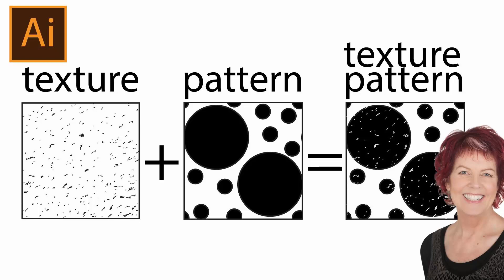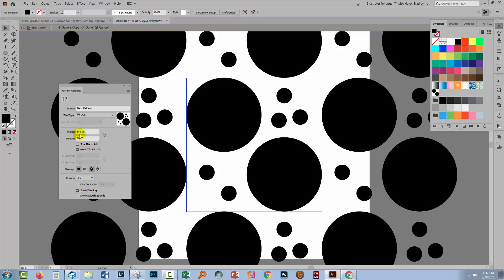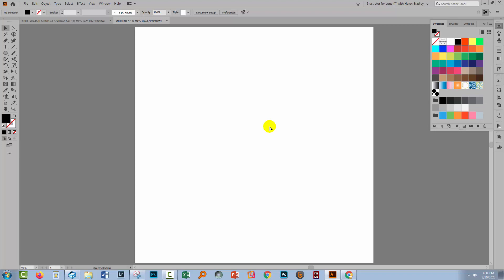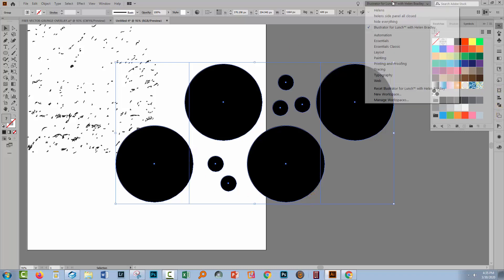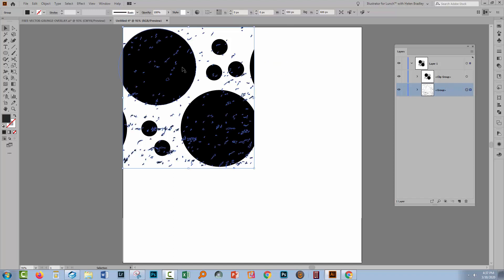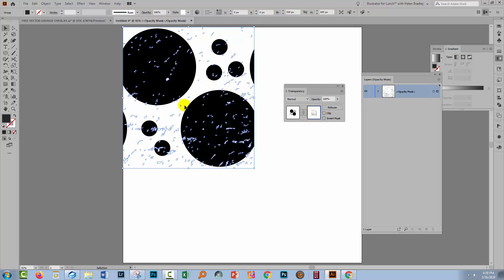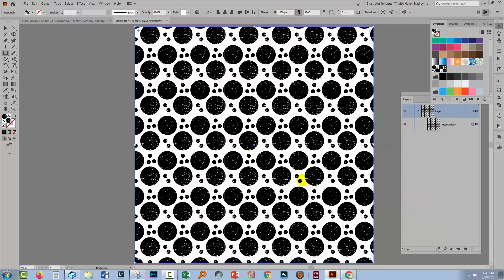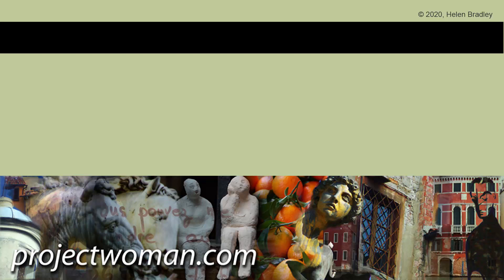Illustrator - Textured Pattern - Create a Pattern Swatch with Texture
Learn how to add texture to an Illustrator pattern swatch and to save it all as a new seamless repeating pattern swatch. I'll show you where to locate free downloadable vector textures to use and how to make these work as textures for your patterns. You will learn how to get a swatch out of the Swatches palette to work with. How to clip it and then add your texture as a transparency mask. Once that is done, I'll show you how to place the new textured swatch in the Swatches so you can use it. I will also explain what textures and patterns will work best with this approach without you needing to do much work with the texture to prepare it for use.